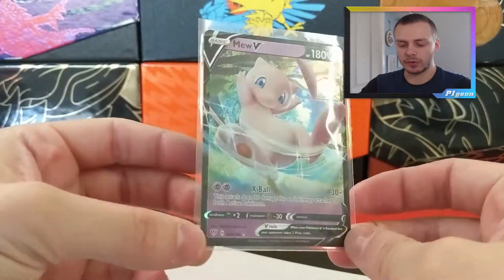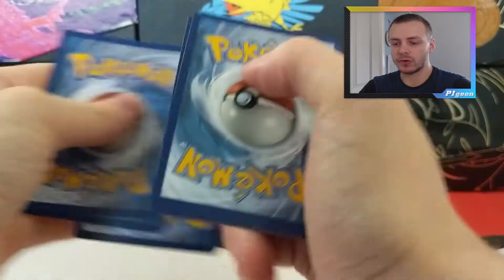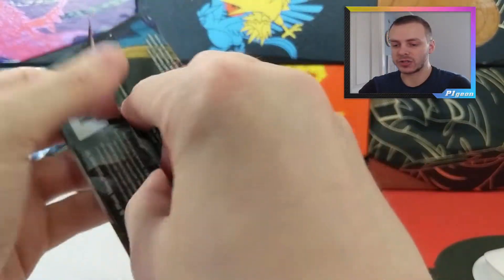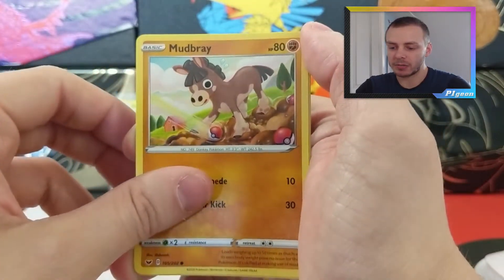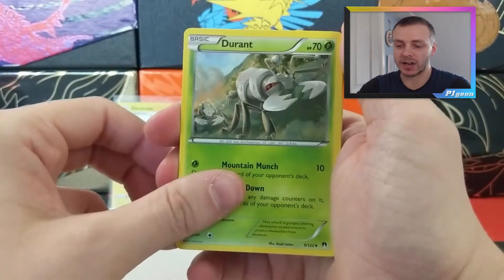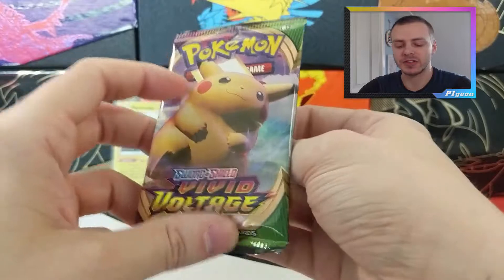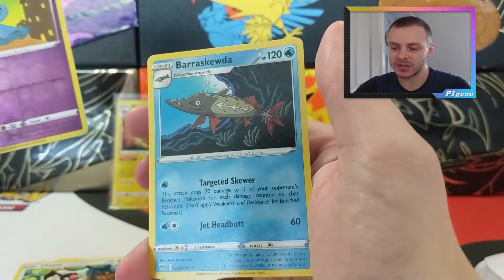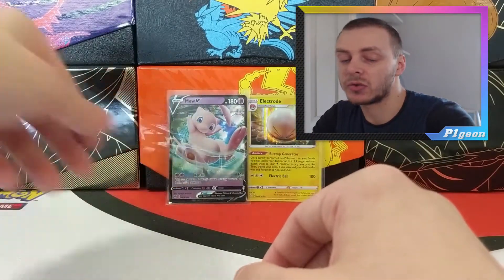I HATE THESE TINS! - Mew V Forces Tin Opening!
I finally managed to remember to open my final V Forces Tin!

Shorts uploaded every Thursday!